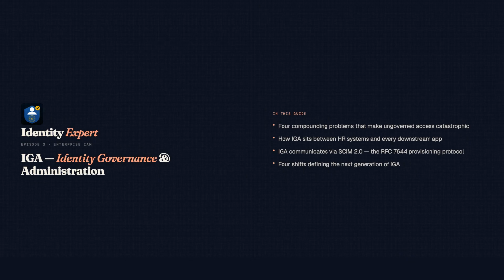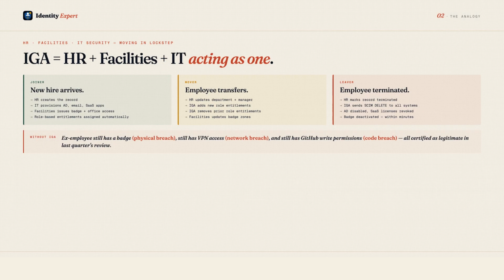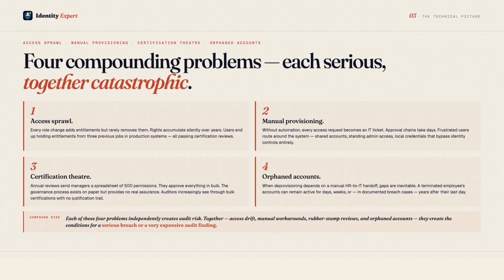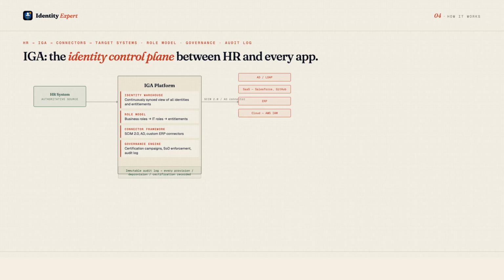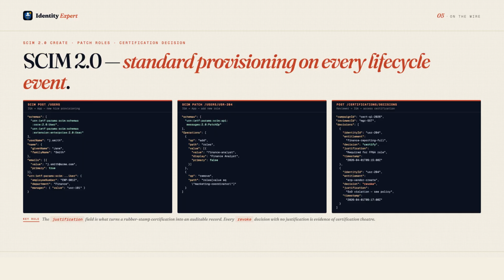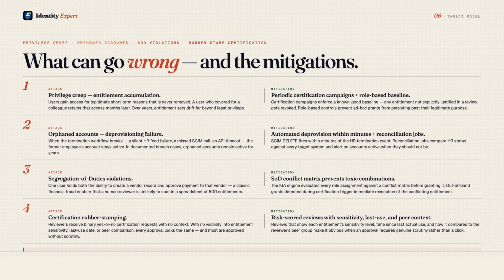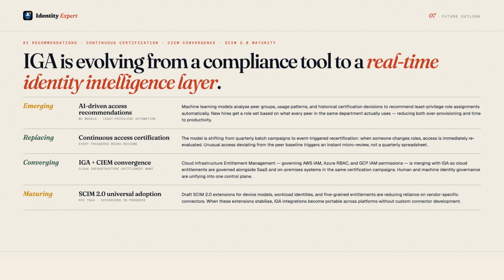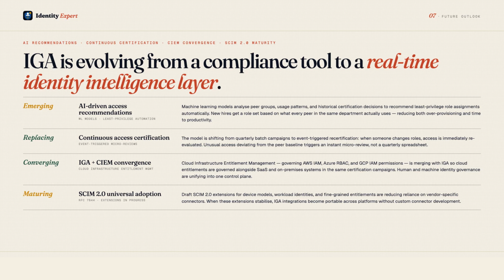Identity Governance and Administration (IGA) Explained | Identity Expert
Identity Governance and Administration — IGA — is the control plane that answers the hardest compliance question in enterprise security: who has access to what, why do they have it, and is it still appropriate?

In this episode of Identity Expert, we break down IGA from first principles: what it is, why enterprises need it, how it works technically, and what the wire-level protocols look like in production.

• The two pillars of IGA — Identity Administration (provisioning, deprovisioning, lifecycle) and Identity Governance (access certification, SoD enforcement, audit trails)
• Why access sprawl, orphaned accounts, and certification theatre are the dominant compliance risks in large enterprises
• How the IGA architecture connects HR systems to every downstream application through a role model, connector framework, and governance engine
• SCIM 2.0 payloads (RFC 7644) — user CREATE, role PATCH, and termination DELETE — exactly as they appear on the wire
• The four key threat categories: privilege creep, orphaned accounts, SoD violations, and rubber-stamp certification — with specific mitigations for each
• Where IGA is heading: AI-driven access recommendations, continuous certification, IGA + CIEM convergence, and SCIM 2.0 universal adoption

Access certification campaigns · Segregation of Duties (SoD) · Joiner-Mover-Leaver lifecycle · Role management (RBAC/ABAC) · Entitlement catalogs · Orphaned account reconciliation · SCIM 2.0 provisioning · SOX / HIPAA / ISO 27001 compliance · SailPoint · Saviynt · Omada · One Identity

▶ SOURCES
• NIST SP 800-53 Rev 5 — AC family (Access Control)
• RFC 7644 — SCIM 2.0 Protocol
• ISO/IEC 27001:2022 — A.9 Access Control
• Sarbanes-Oxley Act (SOX) Section 404
• NIST Cybersecurity Framework 2.0 — PR.AA (Protect: Identity Management)

▶ SERIES: Enterprise IAM — Episode 3

00:00 Today's Concept — access drift and the compliance problem
1:24 Channel Intro
2:47 The Analogy — HR + IT + Facilities in lockstep
4:18 The Technical Picture — four compounding problems
5:52 How It Works — IGA architecture and role model
7:27 On the Wire — SCIM 2.0 payloads
9:11 Threat Model — privilege creep and orphaned accounts
11:02 Future Outlook — AI, continuous certification, CIEM convergence